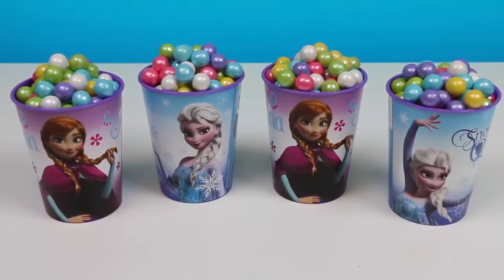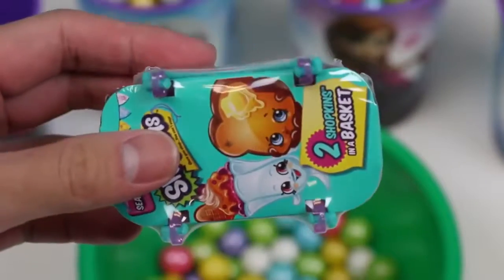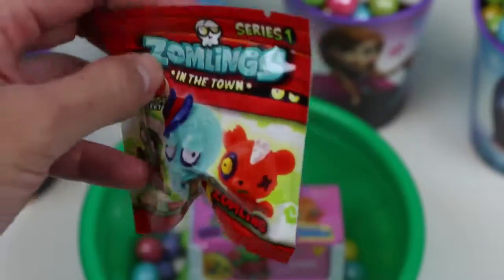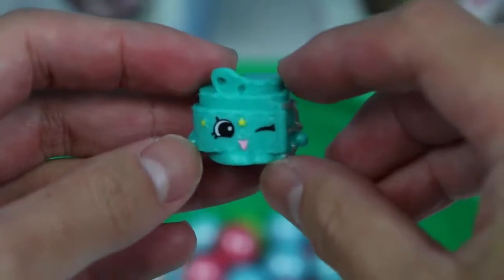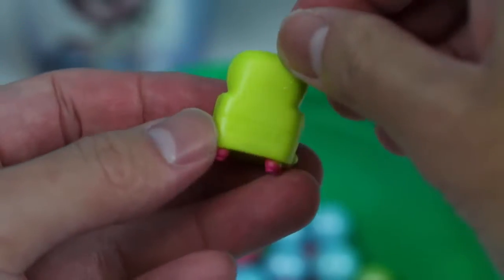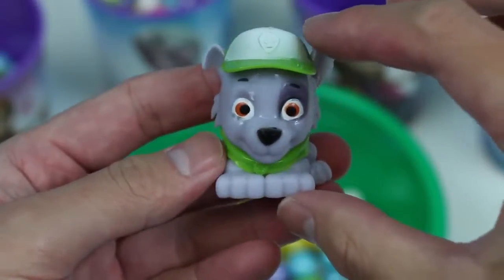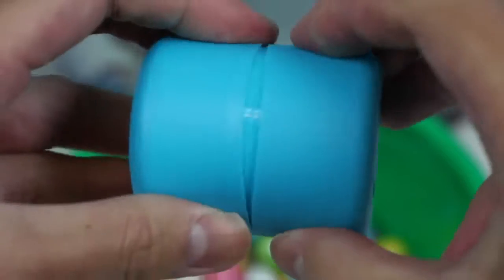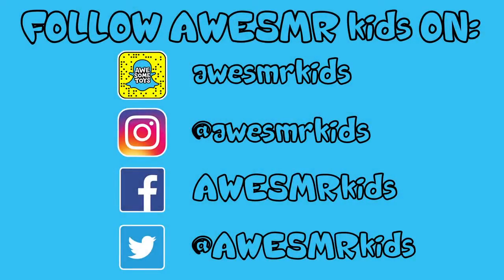FROZEN Bubble Gum Surprise Cups Sofia the First FashEms Paw Patrol Shopkins Surprise Toys! | CCB